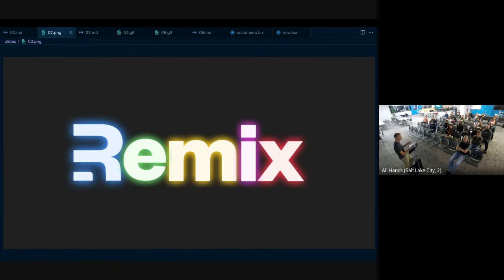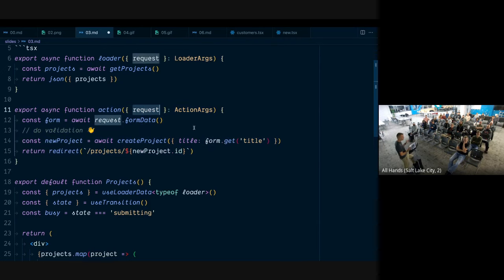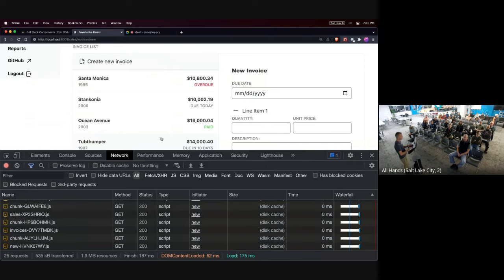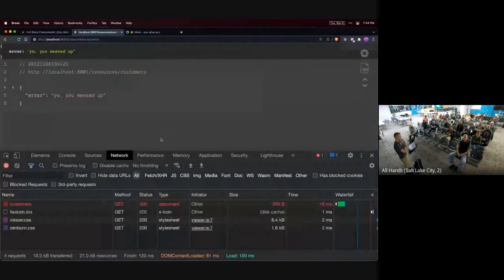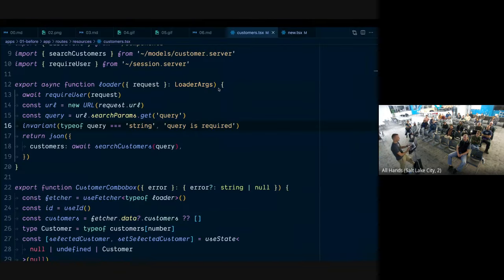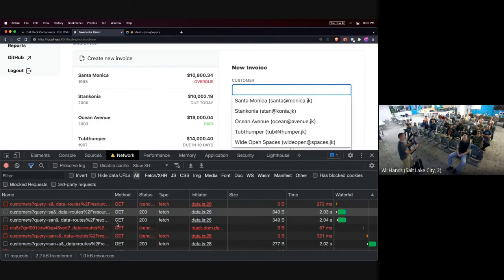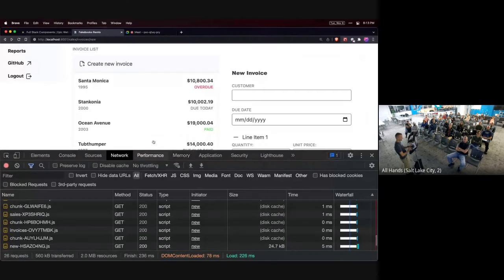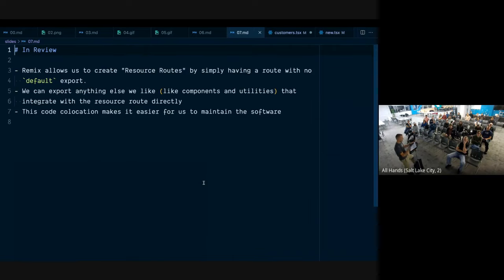Intro to Remix with Kent C Dodds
Kent walks us through creating an application in Remix and all the benefits of using Remix in your next project.

ReactJS Utah Meetup: Nov 2022